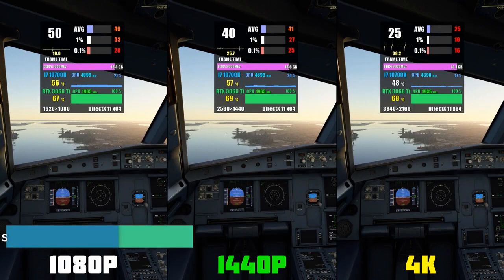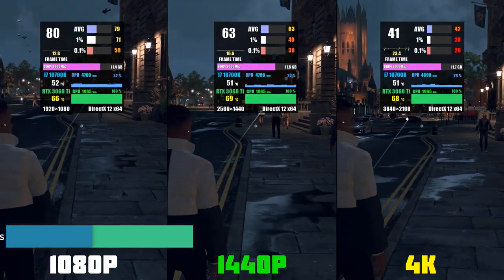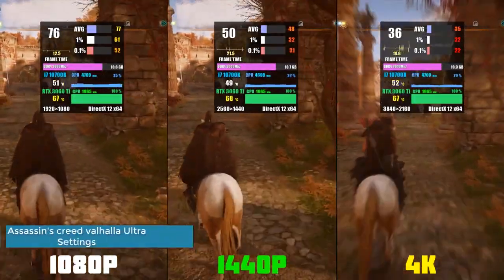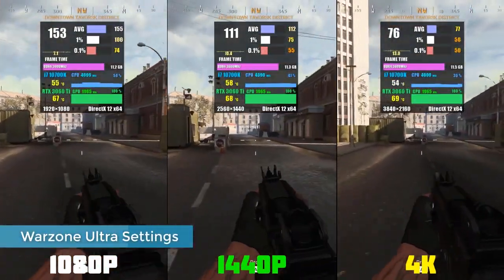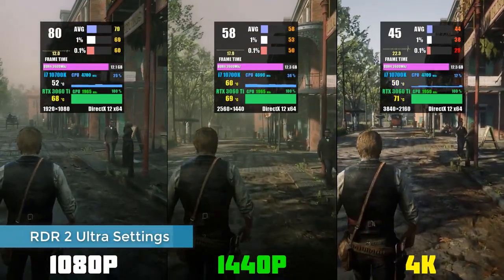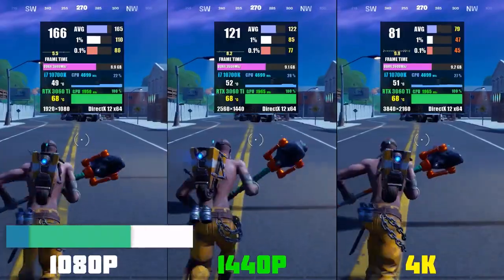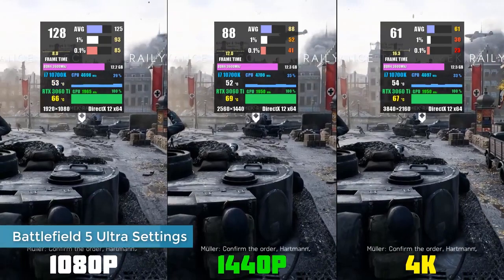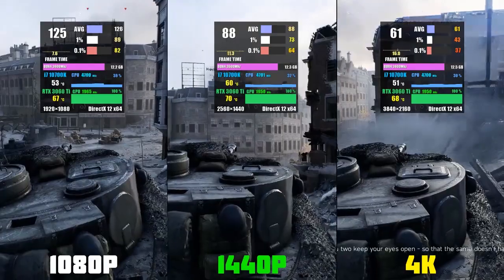RTX 3060 Ti 1080p, 1440p , 4K 8 Games Benchmark Test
RTX 3060 Ti 1080p, 1440p , 4K   8 Games Benchmark Test. Rtx 3060 Ti 1080p, Rtx 3060 ti fortnite, Rtx 3060 ti warzone, Huzaifa Zone

Topics Covered:
Rtx 3060 Ti Review,
Rtx 3060 Ti benchmarks,
Rtx 3060 ti benchmark,
Rtx 3060 Ti Cyberpunk 2077,

Benchmarks Video Credit: Benchmark Lab

The GeForce RTX 3060ti will be a high-end graphics card by NVIDIA, that is expected to launch on December 2nd, 2020. Built on the 8 nm process, and based on the GA104 graphics processor, in its GA104-200-A1 variant, the card supports DirectX 12 Ultimate. This ensures that all modern games will run on GeForce RTX 3060 Ti. Additionally, the DirectX 12 Ultimate capability guarantees support for hardware-raytracing, variable-rate shading and more, in upcoming video games. The GA104 graphics processor is a large chip with a die area of 392 mm² and 17,400 million transistors. Unlike the fully unlocked GeForce RTX 3070 Ti, which uses the same GPU but has all 6144 shaders enabled, NVIDIA has disabled some shading units on the GeForce RTX 3060 Ti to reach the product's target shader count. It features 4864 shading units, 152 texture mapping units, and 80 ROPs. Also included are 152 tensor cores which help improve the speed of machine learning applications. The card also has 38 raytracing acceleration cores. NVIDIA has paired 8 GB GDDR6 memory with the GeForce RTX 3060 Ti, which are connected using a 256-bit memory interface.
This really is driving a hard bargain for gamers who want to get on 1440p and 1080p high FPS gaming.

intel Core i9 10850k $480
Rtx 3080

System:
Deepcool GAMMAXX L240
Intel Core i9 10850K + RTX 3080
ASUS ROG STRIX Z490-F GAMING
16Gb RAM 3200Mhz
SSD Samsung EVO 970 256gb

Keep Supporting & Thanks A Lot For Love & Support.